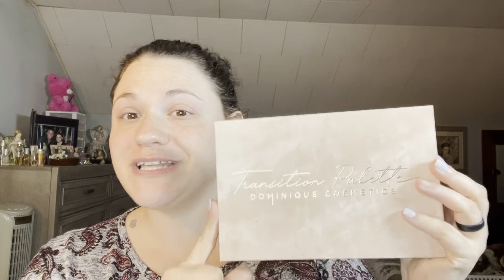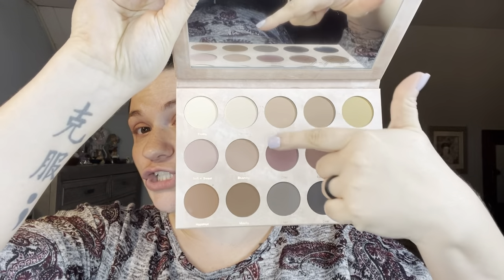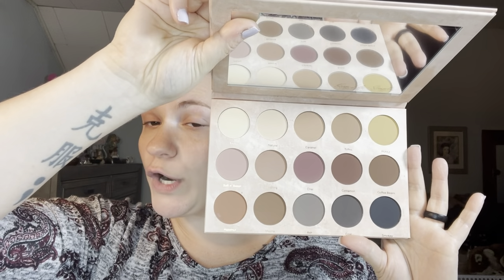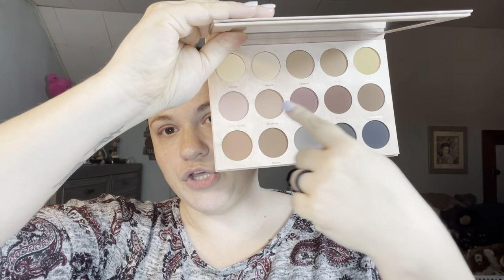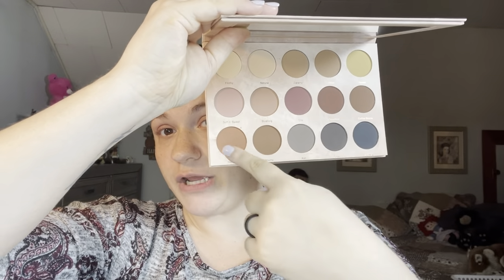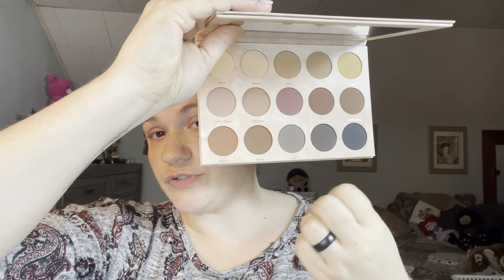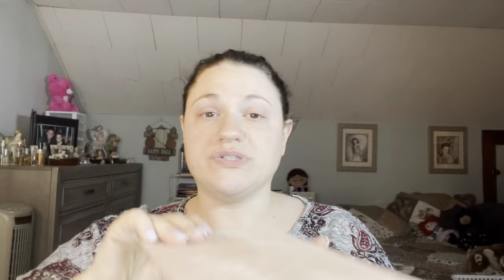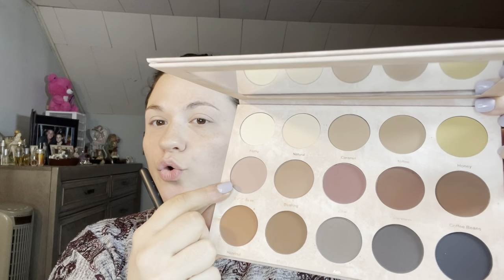BOURJOIS FOUNDATION?! WOW!!! AND.... DOMINIQUE COSMETICS EYESHADOW PALETTE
Highly impressed with this foundation and face palette!!! FOUNDATION LASTED A VERY LONG TIME ON THE FACE AND DIDN’T BUDGE!!

Hello! My name is Ashlie and I love reviewing and trying on all makeup!! My sign is Aquarius.
I am 28 years old and I work at a maximum security prison in upstate New York full-time.
Makeup is an extreme passion of mine. I love to review makeup, demonstrate makeup application, and just everything beauty related! I will always be honest!!
Purple is my favorite color.  I love dogs and horses! Seafood is my favorite food!!
We should all be happy, confident and comfortable in our own skin!